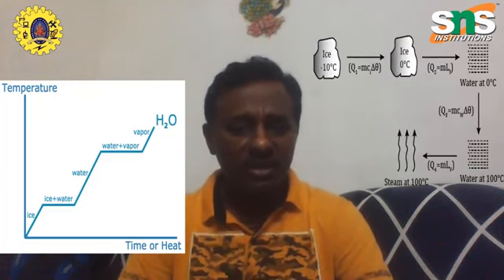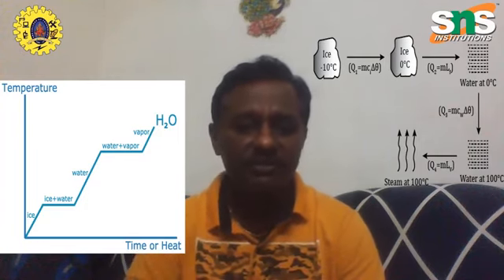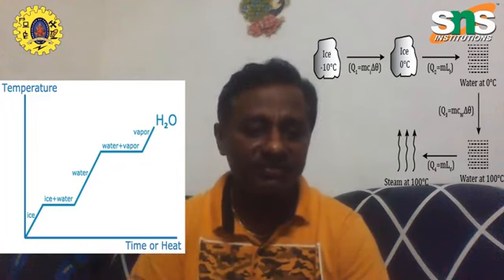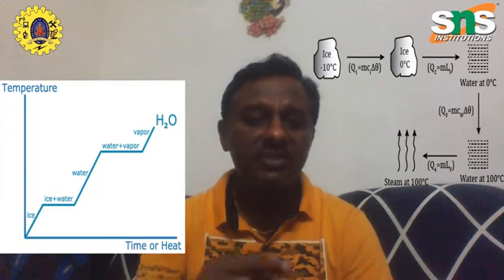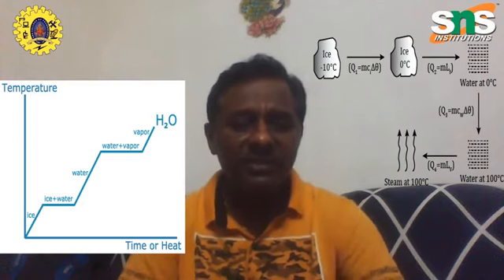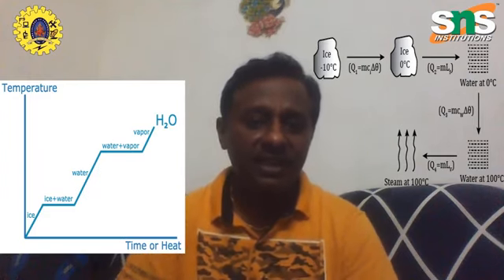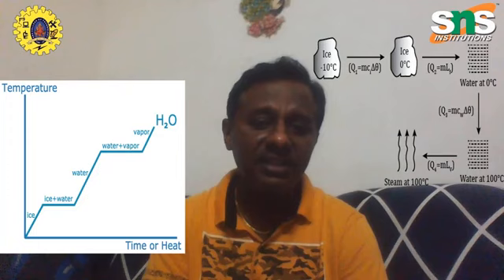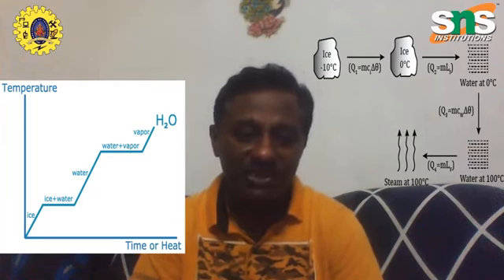ICE to Steam formation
Melting: Ice absorbs heat at 0°C, turning into water without a temperature change (latent heat of fusion).
Heating Water: Water temperature rises from 0°C to 100°C upon further heat absorption.
Boiling: At 100°C, water turns into steam (latent heat of vaporization) while temperature remains constant.